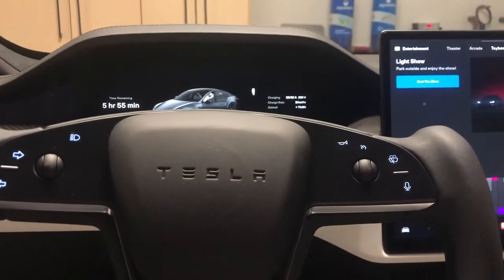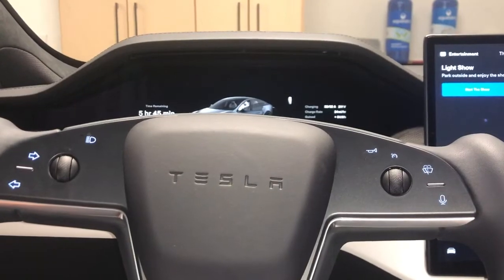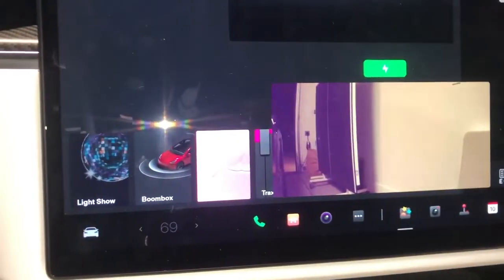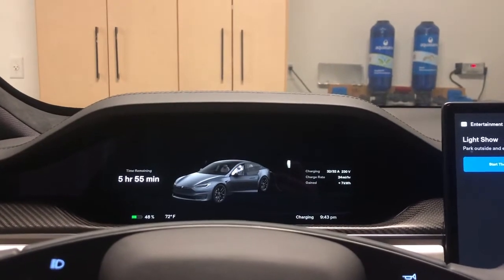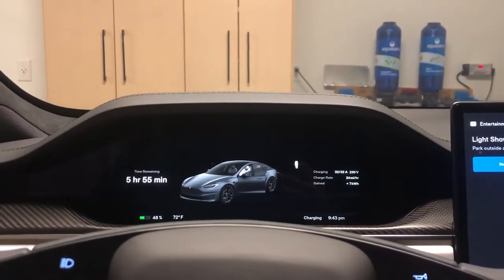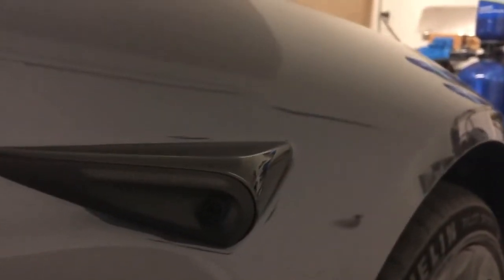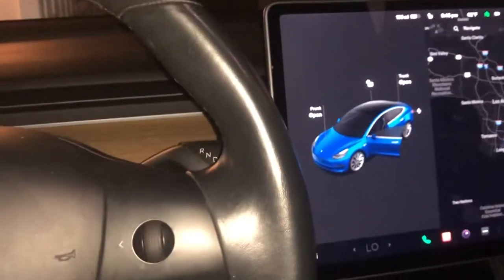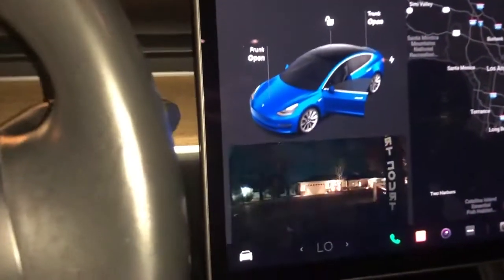The Most Underrated Tesla feature...Ft. Model S Plaid.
The Most Underrated Tesla feature...Ft. Model S Plaid.A revolutionary electric car designed to completely destroy the internal combustion engine and instill in humanity the desire to move exclusively on environmentally friendly transport.Watch the video and subscribe new videos are waiting for you.